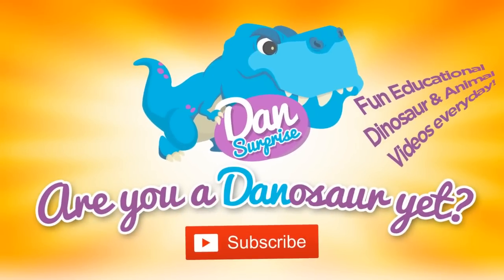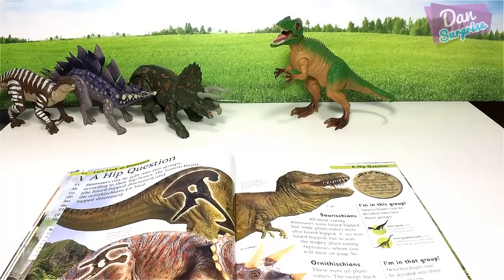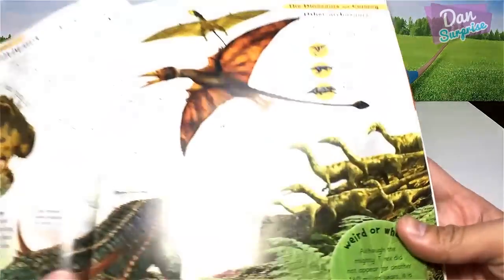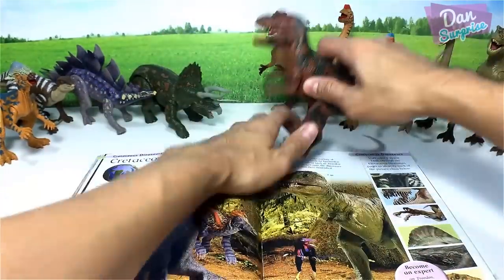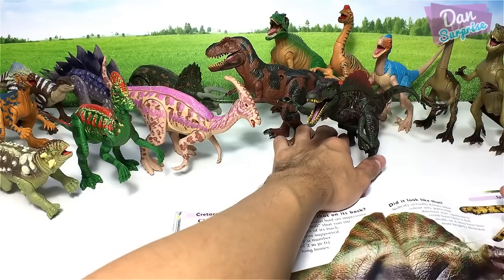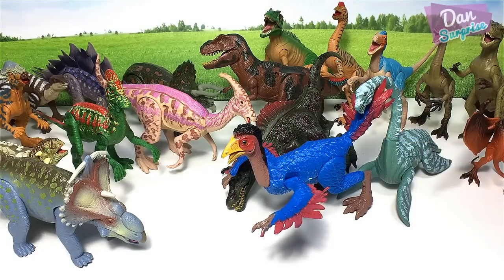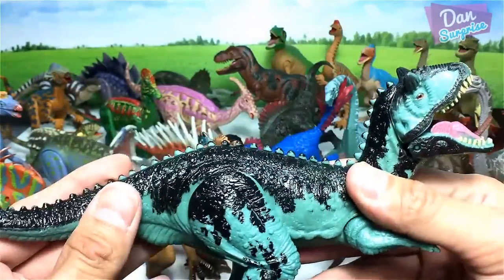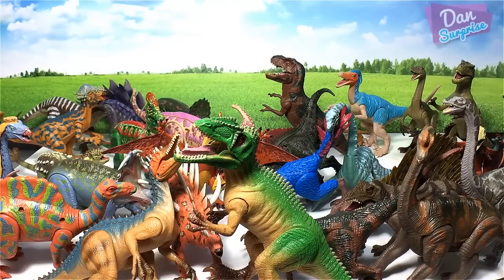Dinosaurs Collection from DK!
DK Book of Dinosaur Figurines! T-Rex, Spinosaurus, Ankylosaurus, Triceratops, Giganotosaurus, Allosaurus, Kentrosaurus, and more.